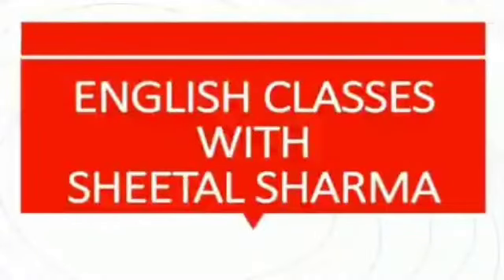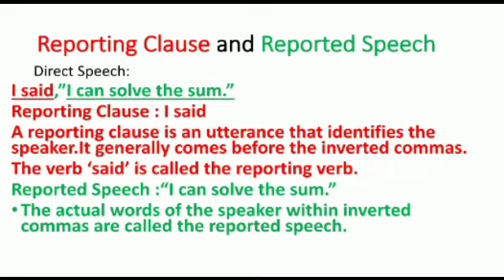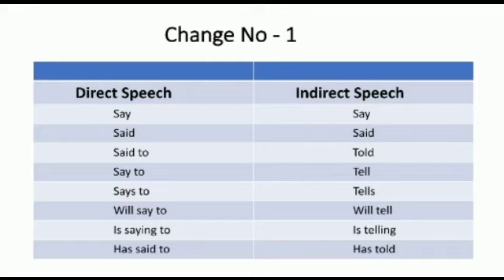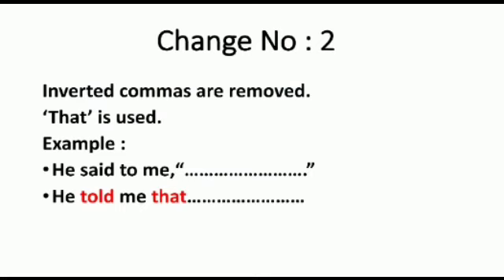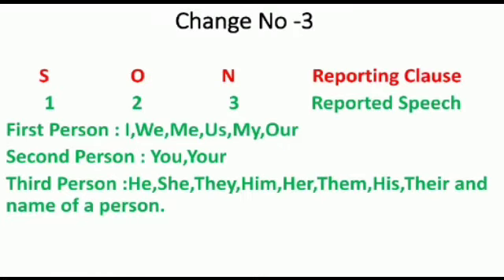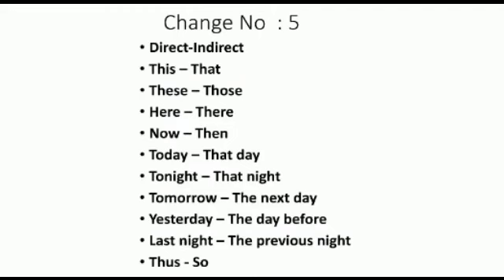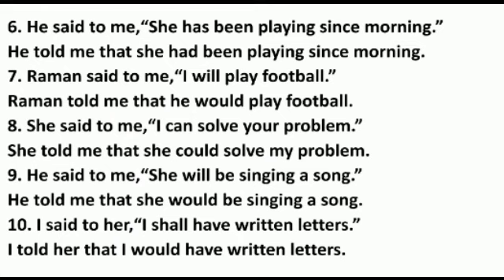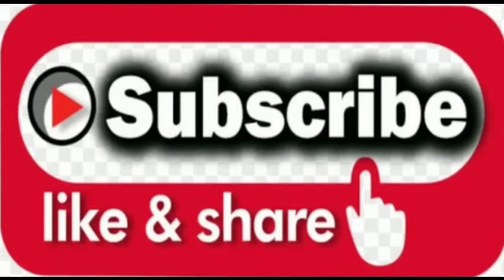DIRECT / INDIRECT SPEECH | ENGLISH GRAMMAR